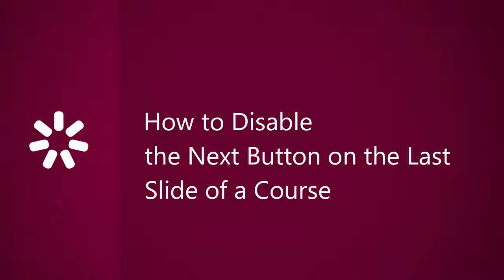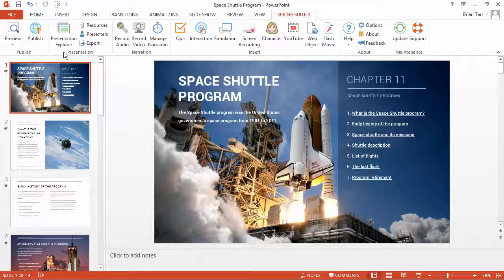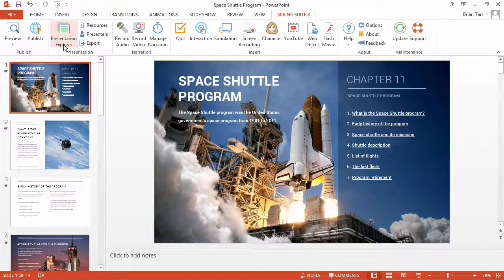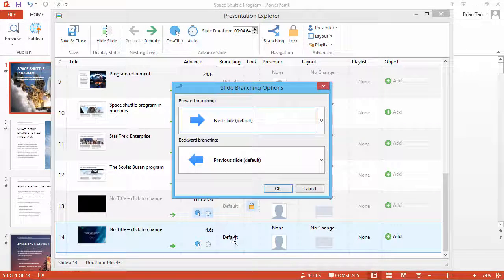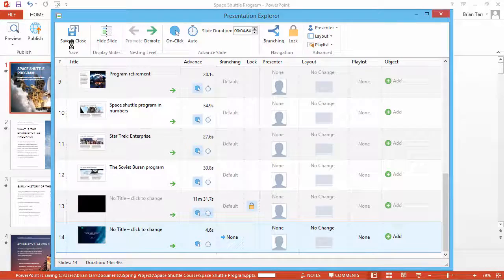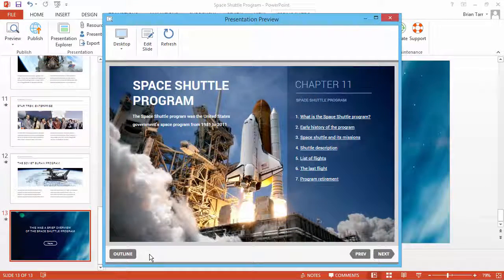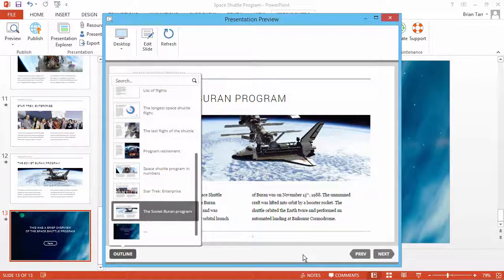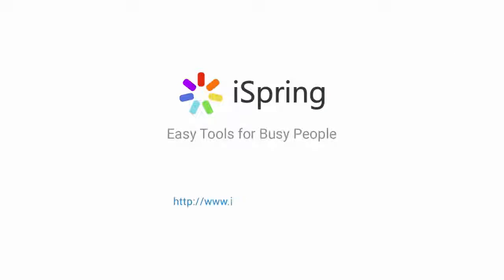How to Disable the Next Button on the Last Slide of a Course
This tutorial shows you how to disable the next button on the last slide of your online course or presentation.